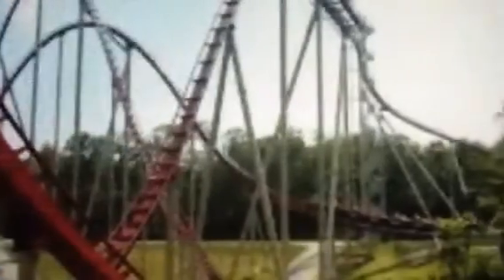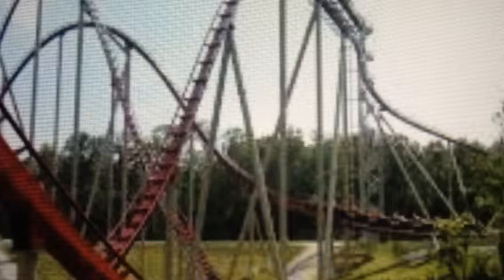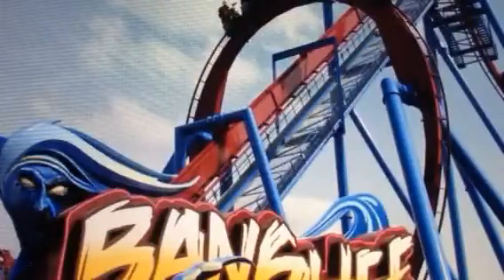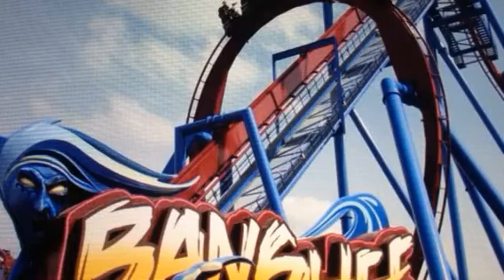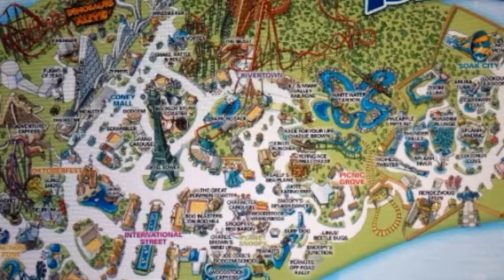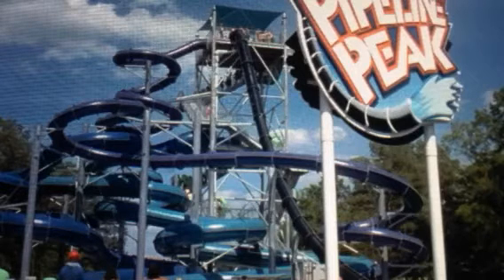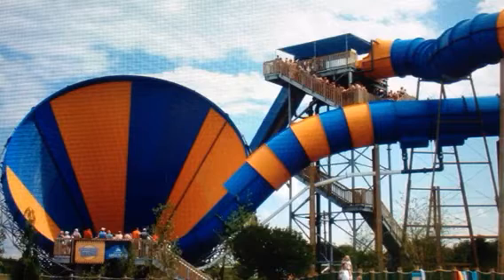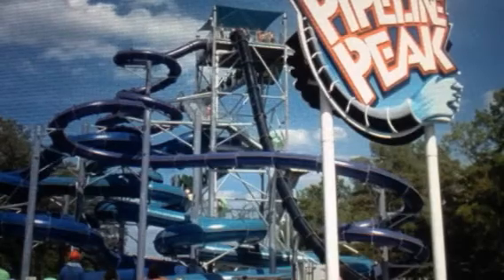Kings Dominion Vs Kings Island - Park Battle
This video took me 1 hour to make with a lot of frustration but we finally did it!